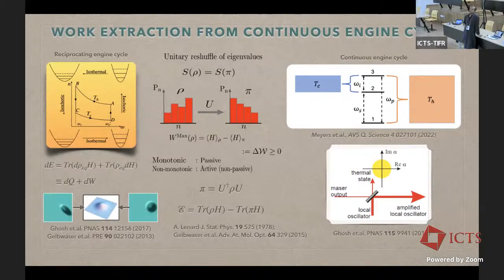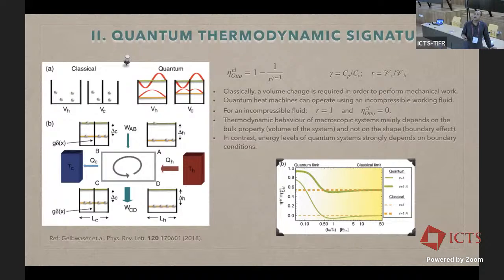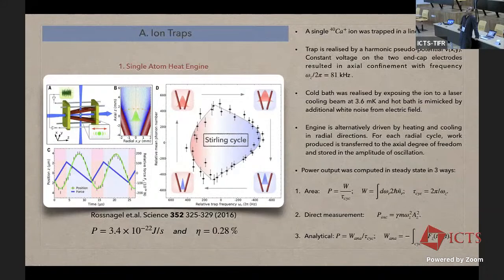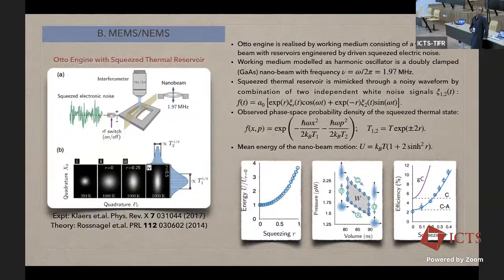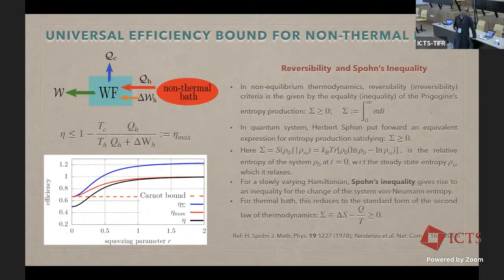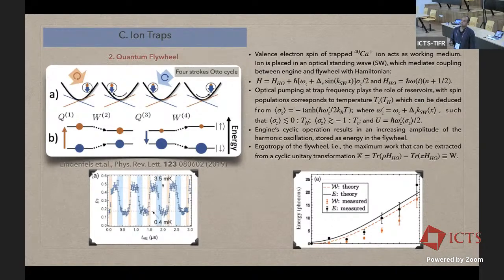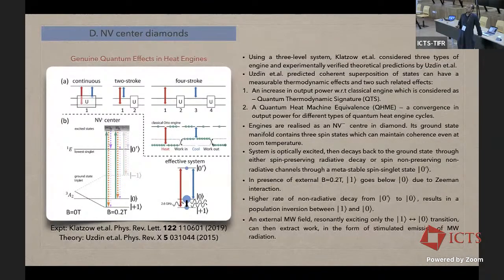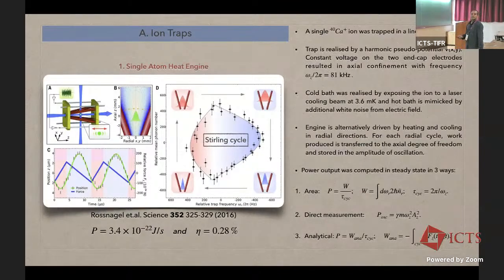Introduction to Quantum Thermodynamics (Lecture 2) by Arnab Ghosh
PROGRAM

PHYSICS WITH TRAPPED ATOMS, MOLECULES AND IONS (HYBRID)

Ultracold atoms, molecules and ions
Quantum optics
Quantum thermodynamics and simulation
Eligibility:
Physical participation is by invitation only. For online participation, we encourage faculty members, young researchers and students (who have completed at least 1 year of MSc by May 2022) to apply online.